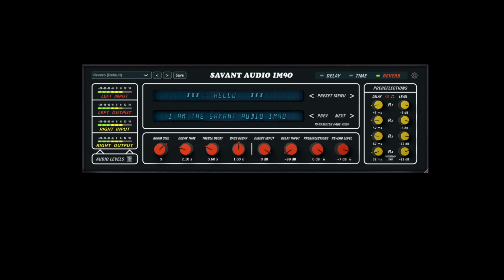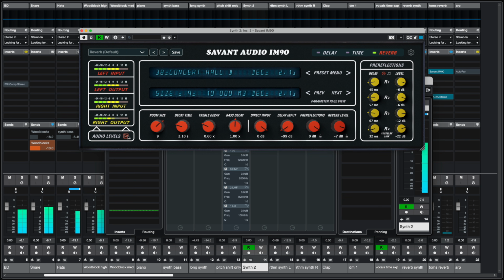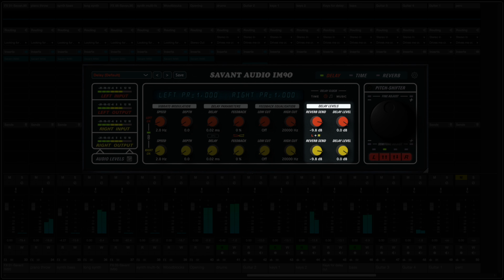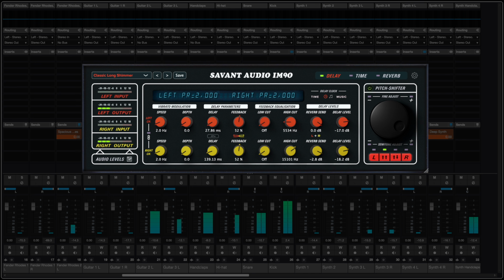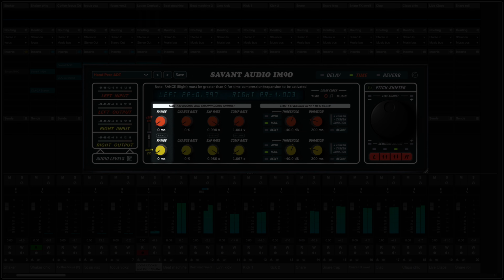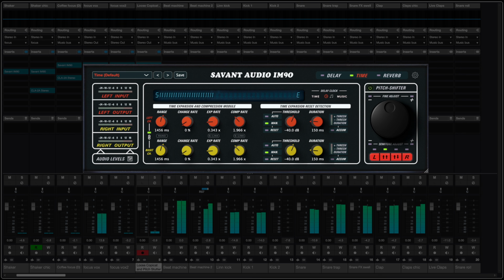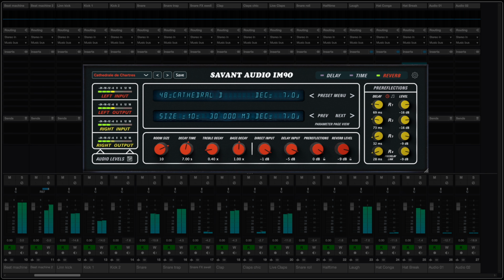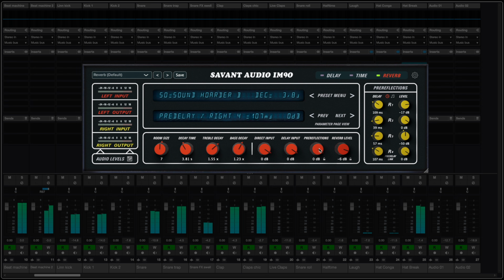Savant IM90 Multi-FX Plugin | Complete Tutorial and Walkthrough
Inspired by the legendary French multi-effects processor, the Savant IM90 captures the iconic Pitch-Shifting, Delay, Echo, Reverb, and Time Manipulation sounds heard on countless hit records from artists such as Prince, Tangerine Dream, and Stock Aitken Waterman.

00:00 Introduction
00:30 Core functions and GUI layout
01:17 Routing and setup
02:01 Delay and Echo
03:51 Pitch-Shifting
04:38 Micro Pitch-Shifting
05:00 Combining Pitch-Shifting and Delay
06:28 Time Expansion and Compression
07:11 Double-tracking effects
08:19 Magnetic tape machine-style pitch shifting
08:39 Resetting/Syncing the Time Expansion Module
09:05 Automatic Time Expansion Reset
09:47 Reverb Module
10:58 Adjusting Room Size and Decay
11:26 Reverb Treble and Bass Absorption Controls
11:44 Reverb Level Controls
12:01 Prereflections Module

Publison. The Publison names, as well as the Infernal Machine model names, are used solely to identify the classic effects emulated and studied by Savant Audio Lab in creating this product.